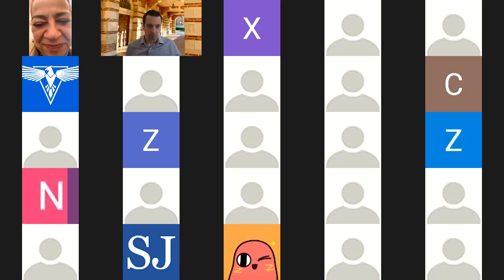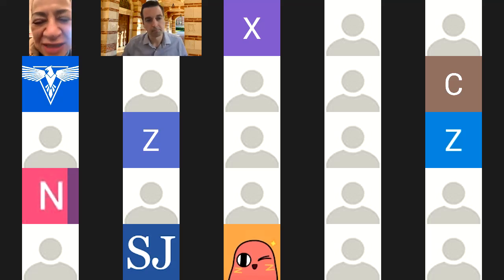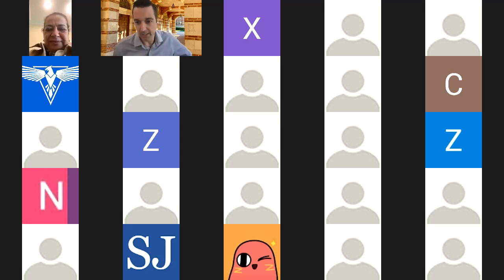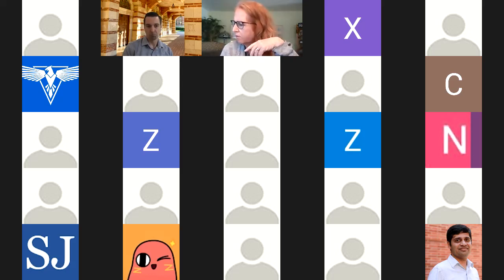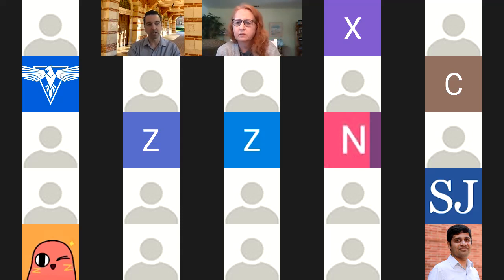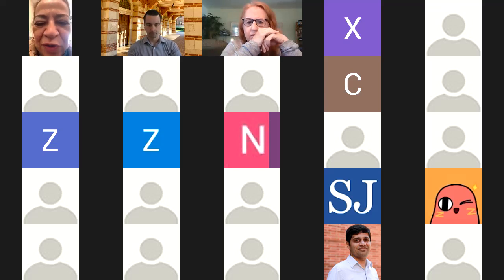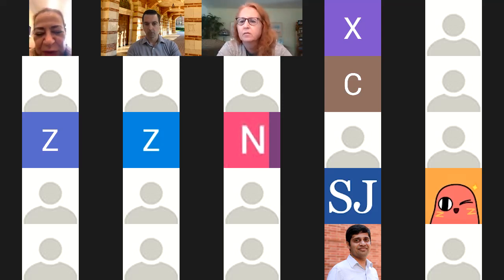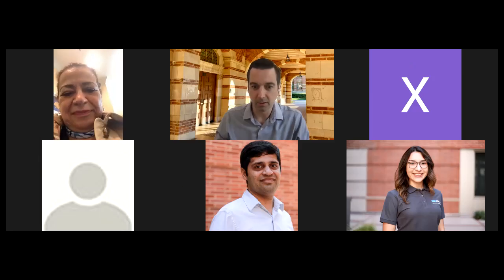Discover Engineering Electrical and Computer Engineering Part 2